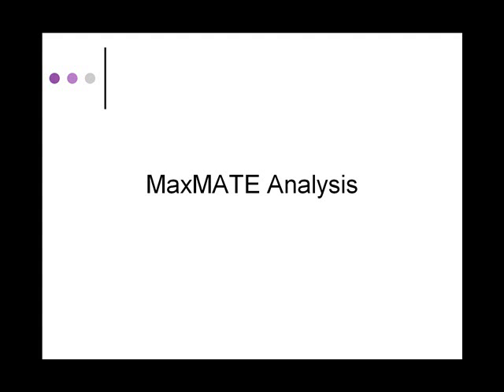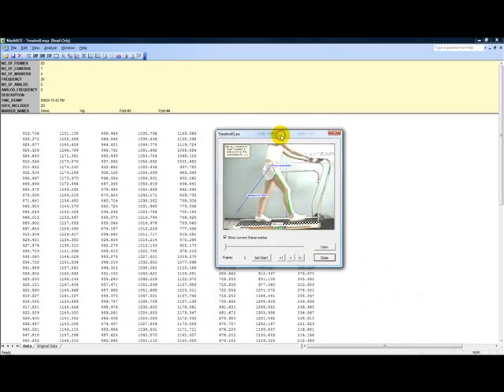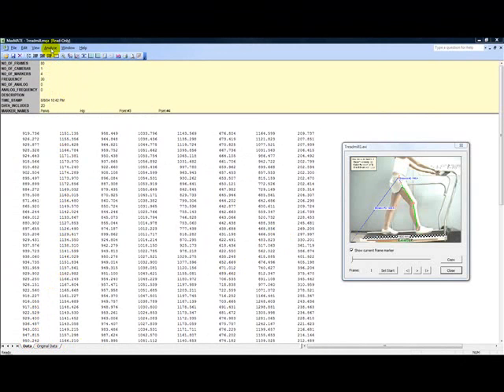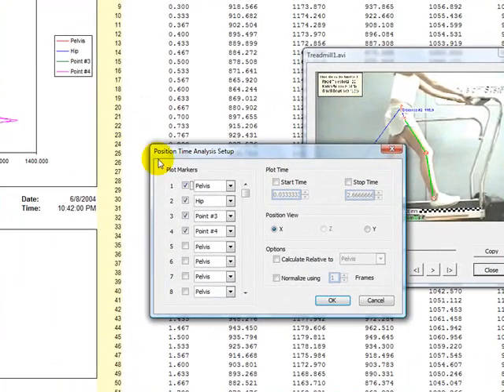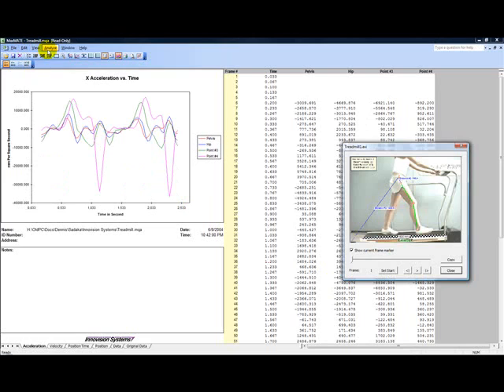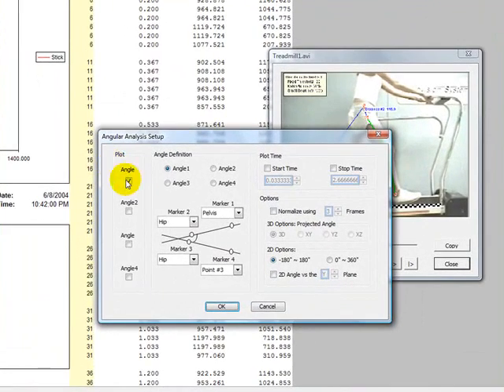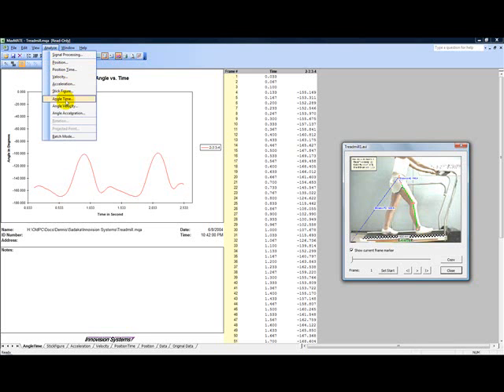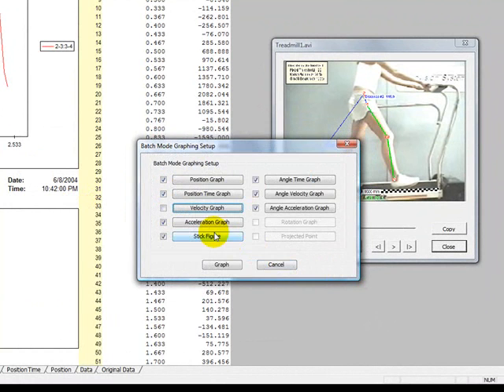M2 & MM: MaxMATE Analysis (7 of 9)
How to open your data in MaxMATE and analyse it. Includes analysis such as position vs time, velocity vs time, acceleration vs time, etc.